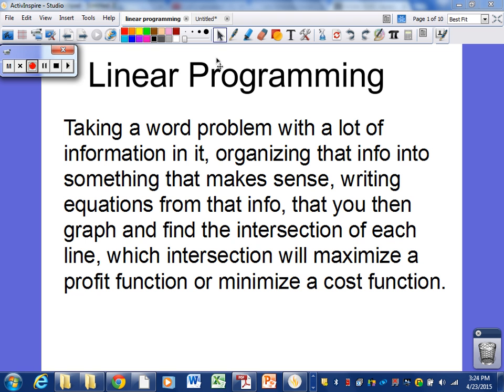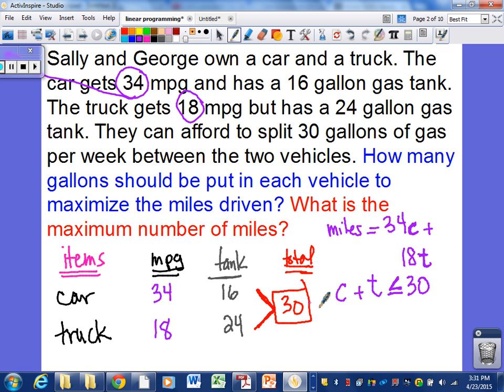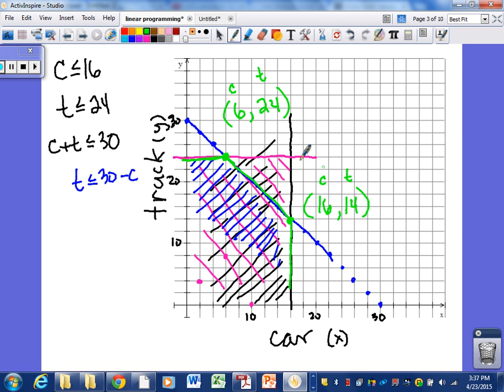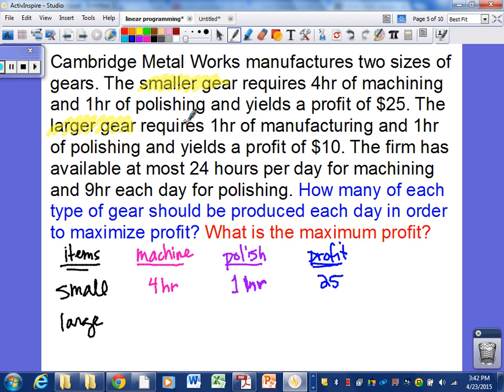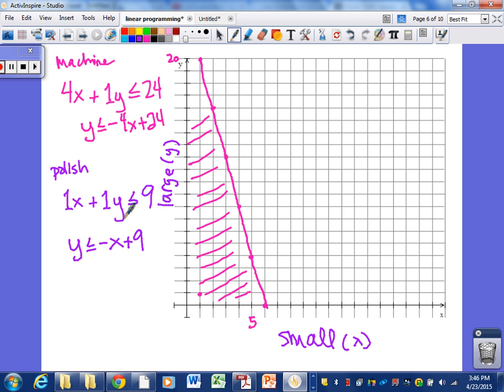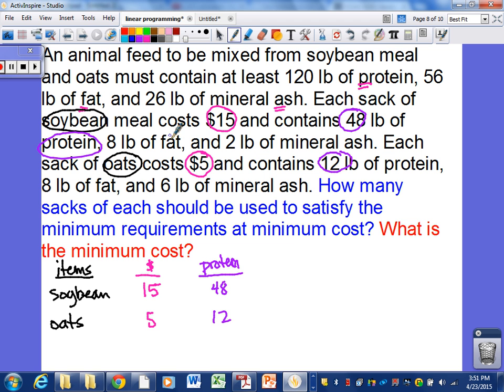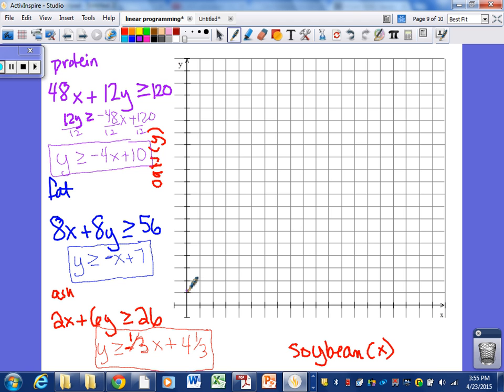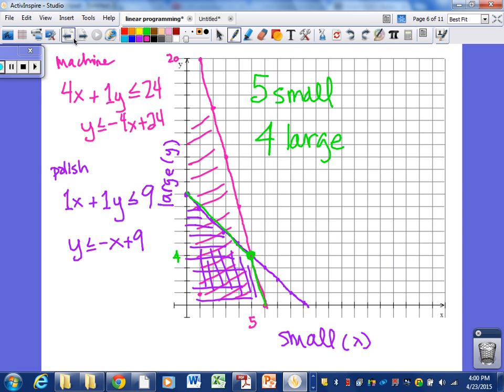linear programming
Taking a word problem with a whole lot of information, create a chart to organize the information and write some linear inequalities to graph. Find the intersection of each line and plug those points into the maximizing or minimizing function.